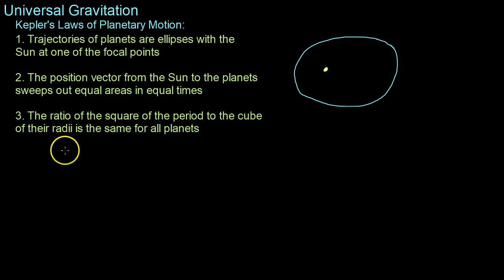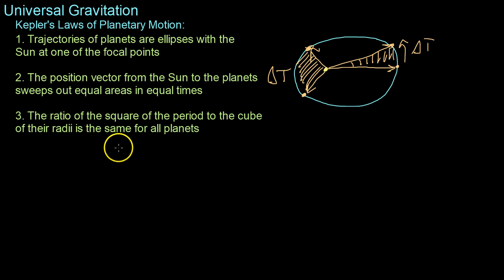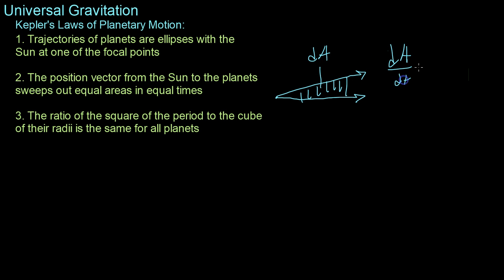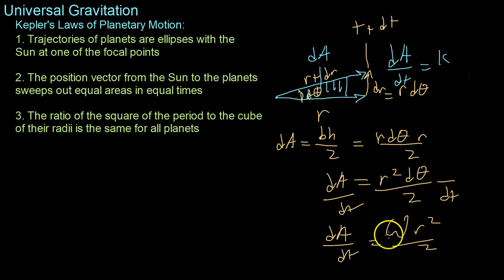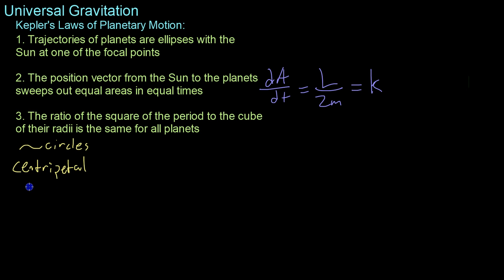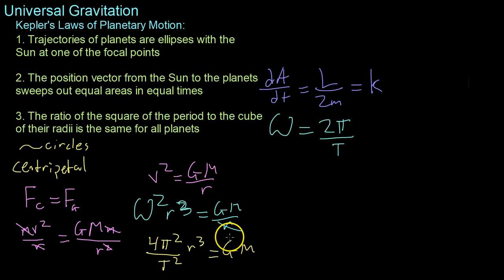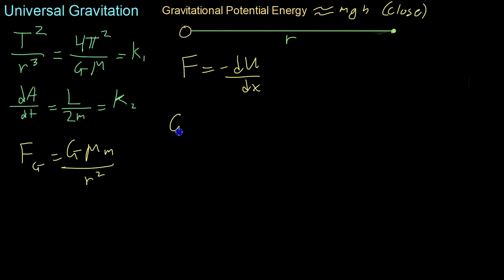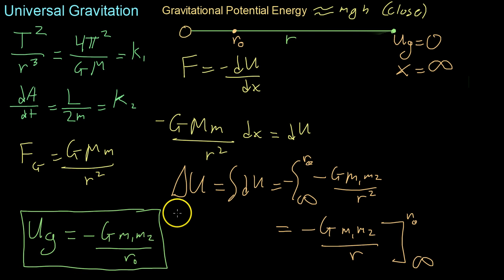Kepler's Laws & Potential Energy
In this video we derive Kepler's three laws of planetary motion as well as an equation for universal gravitational potential energy.